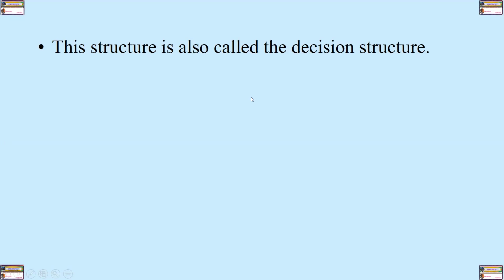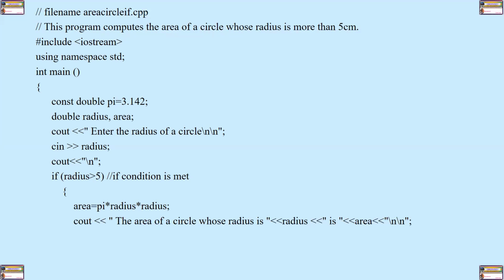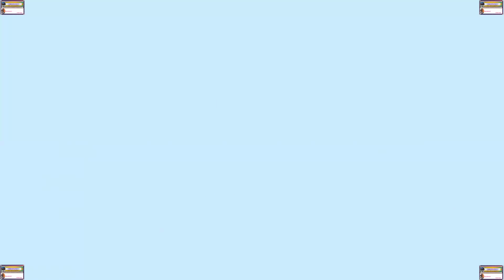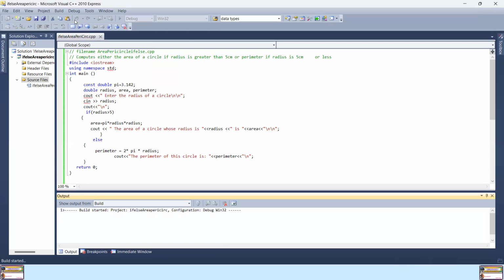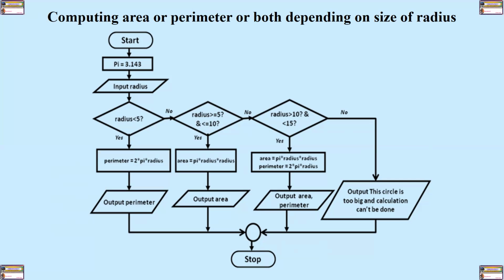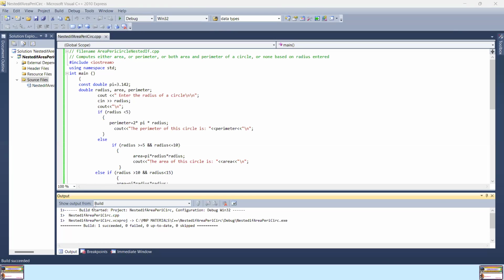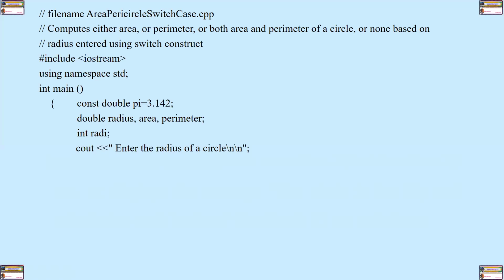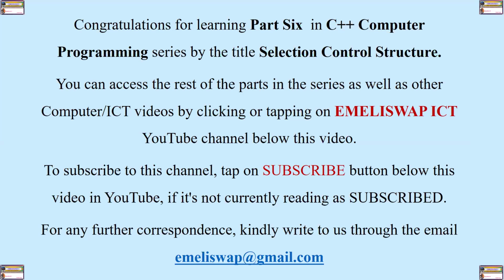Selection Control Structure in C++ Computer Programming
This video describes the selection control structures in c++ programming, then demonstrates how to develop an algorithm and code a program implementing each of those selection control structures which are the simple if, the if...else, the nested if and the switch.